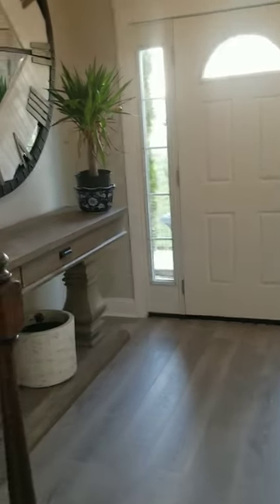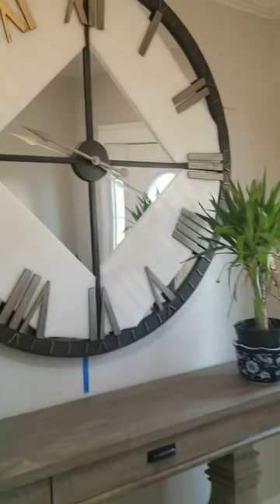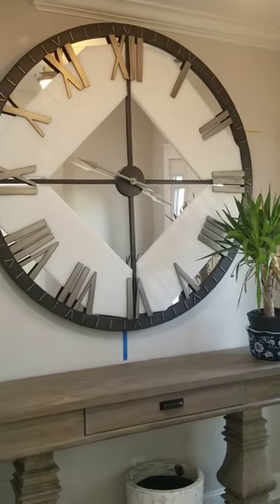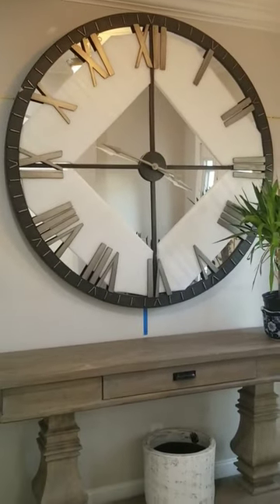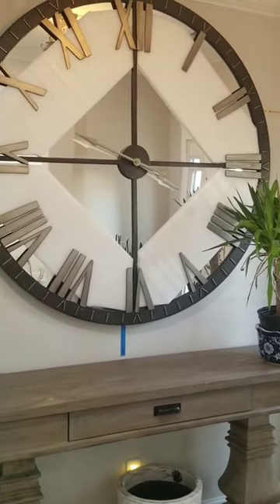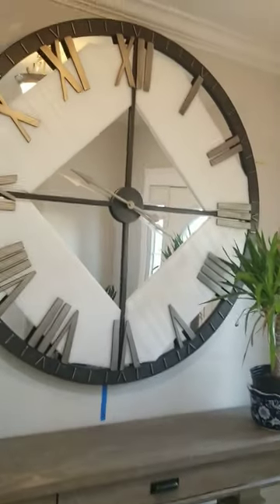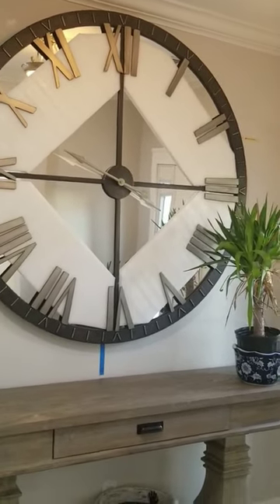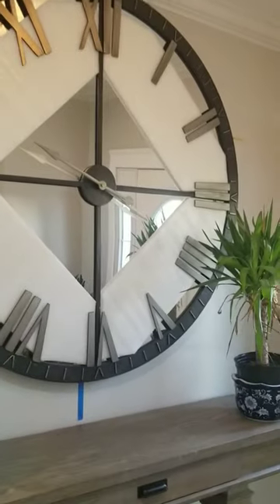Foyer Update 5ft Clock